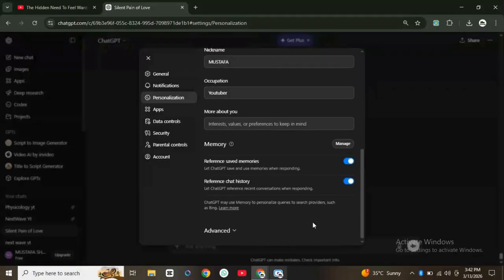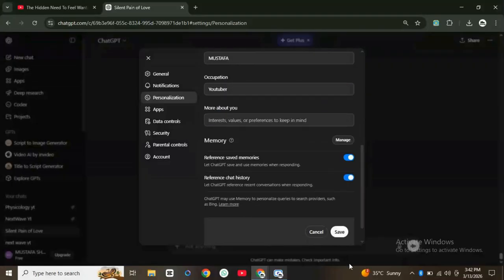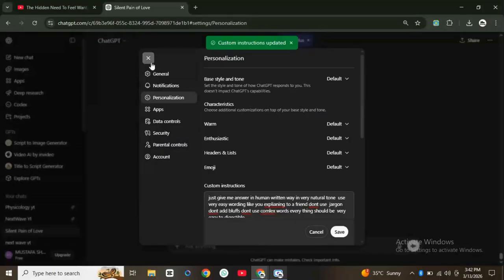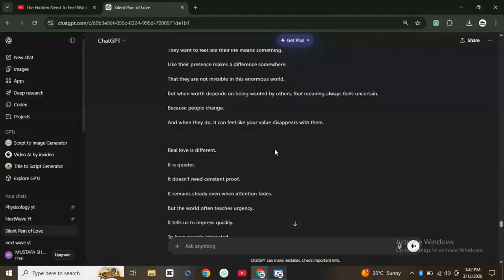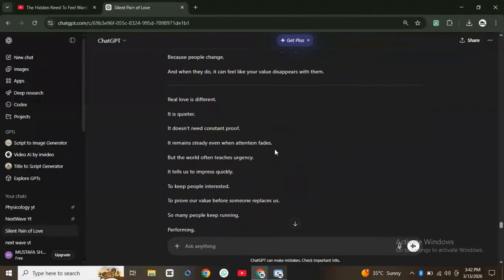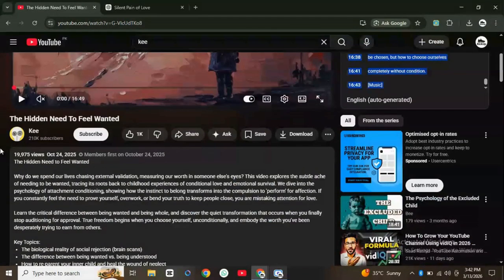How I Rewrite Viral YouTube Scripts in 30 Seconds Using ChatGPT (Simple Method)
In this video, I show you a simple method to rewrite viral YouTube scripts using ChatGPT.
Instead of spending hours writing scripts from scratch, you can take a viral video transcript and turn it into a completely new script in seconds. This method is useful for anyone creating storytelling, life advice, documentary, or automation style content.
By doing this, ChatGPT rewrites the script in a natural way while keeping the same core message. This method helps creators save time and produce scripts much faster.

Prompt 1 (Rewrite Prompt)
your are an senior youtube videos script rewriter rewrite this script in a new way dont copyy sentences of it.

Prompt 2 (Personalization Prompt)
just give me answer in human written way in very natural tone use very easy wording like you explianing to a friend dont use jargon dont add bluffs dont use comlex words every thing should be very easy to digestible.

• How to copy a YouTube video transcript
• How to rewrite viral scripts using ChatGPT
• How to use personalization prompts
• How to create YouTube scripts faster with AI